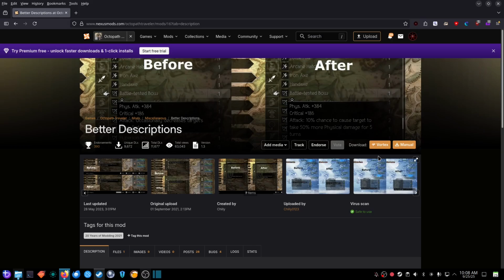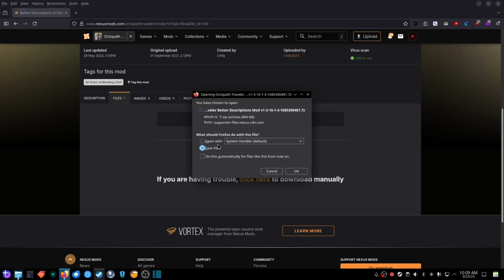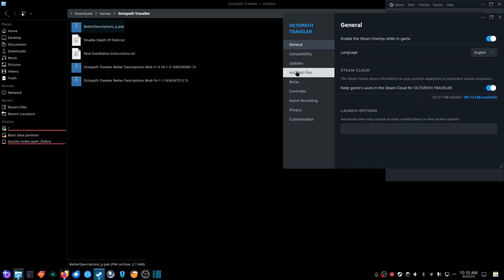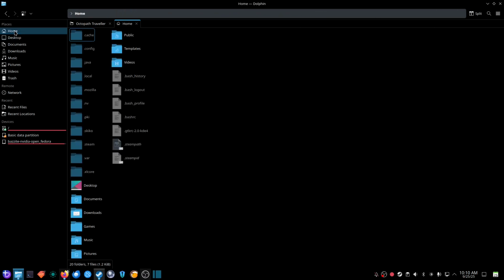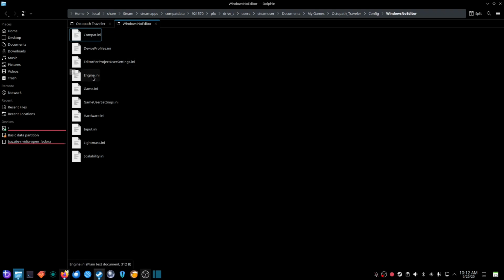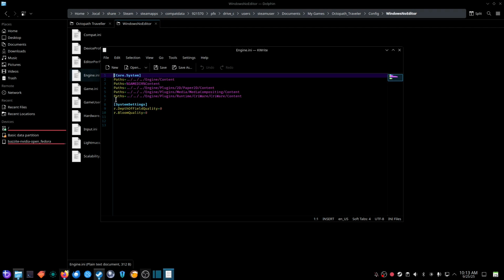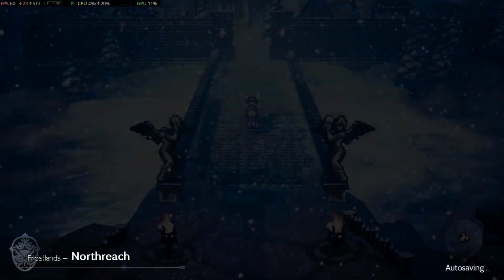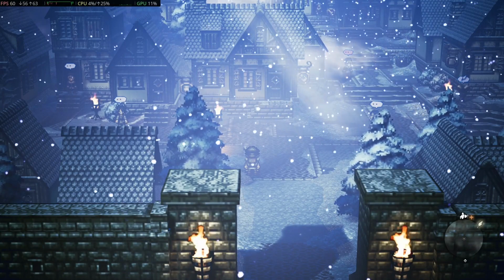How To Mod Octopath Traveller In Bazzite Linux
Code for Depth Of Field and Bloom:

[SystemSettings]
r.DepthOfFieldQuality=0
r.BloomQuality=0